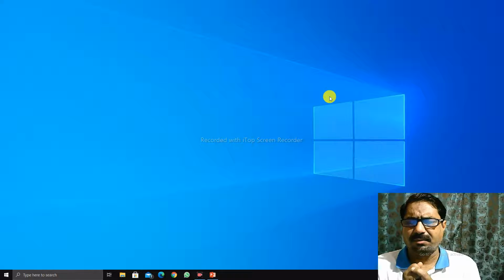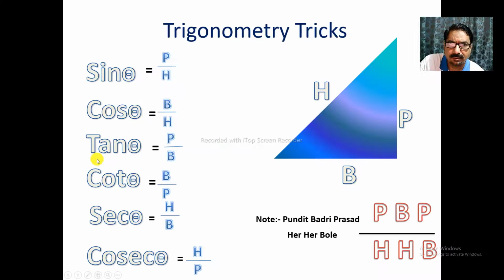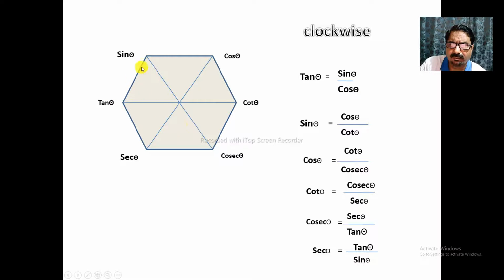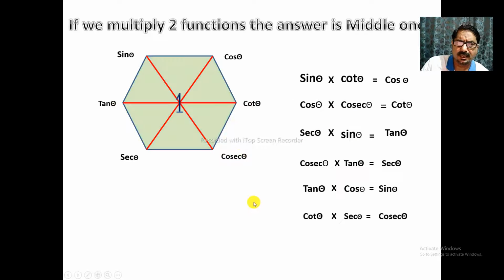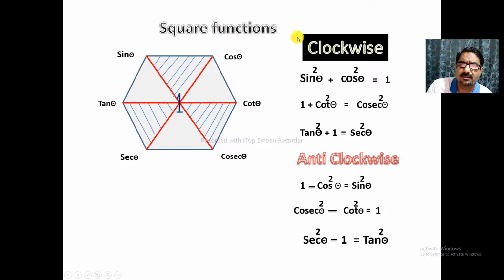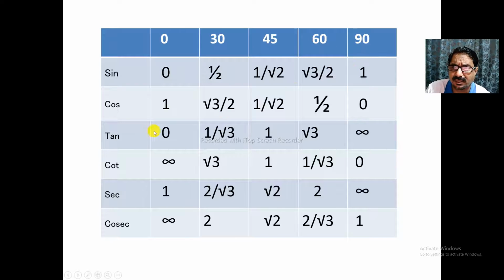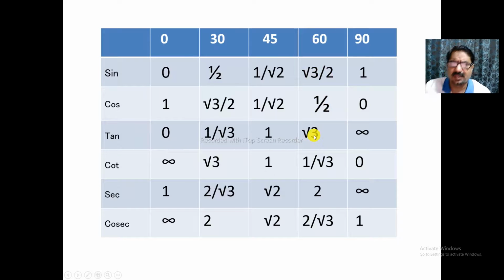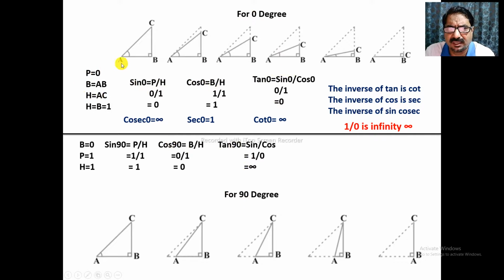Formulas of trignometry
This presentation is about Trignometry how to memorize and remeber the formulas in trignometry. Students just watch it carefully you will get an idea how easy you can do maths if you know the formolas